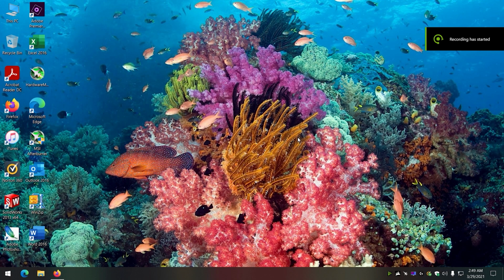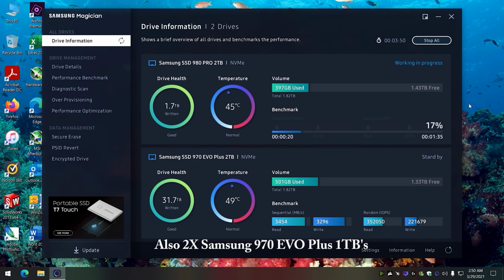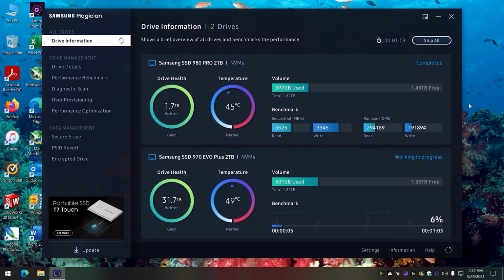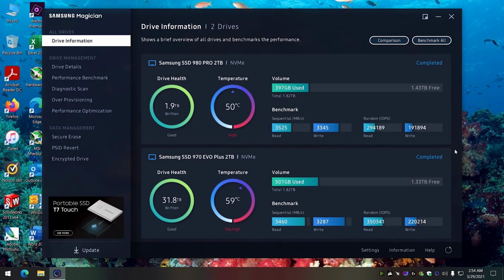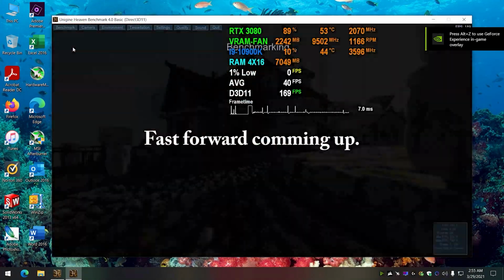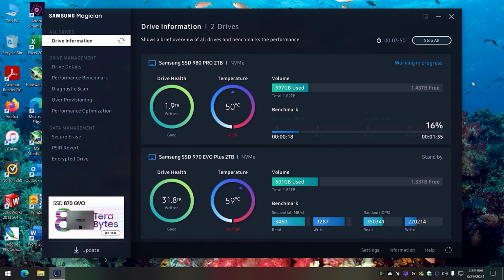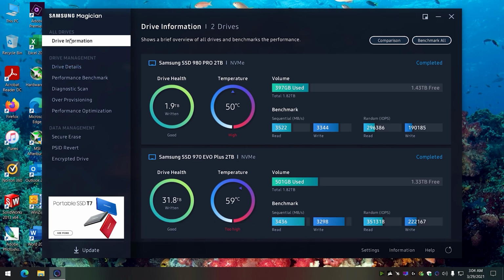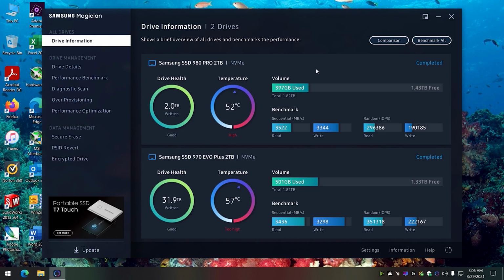Samsung 980 Pro VS 970 EVO Plus PCIe 3.0 Speed Benchmarks Temperatures Gaming Review